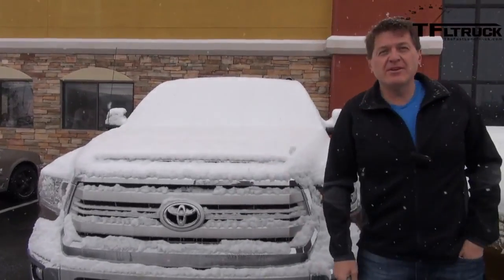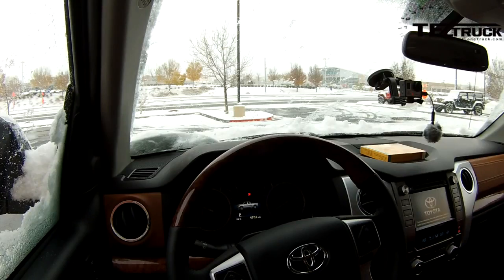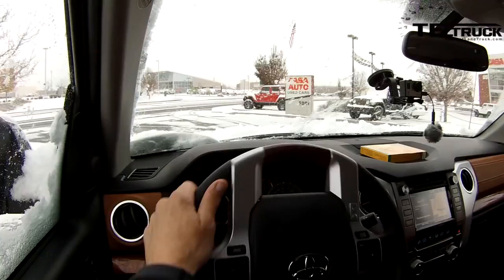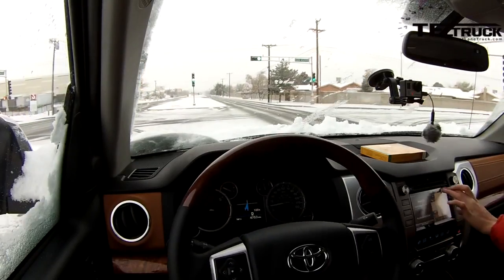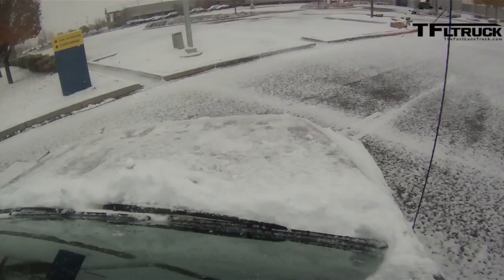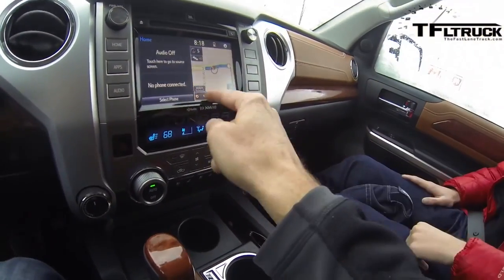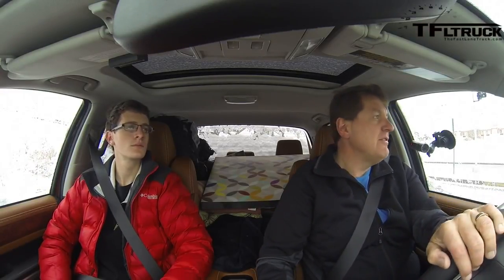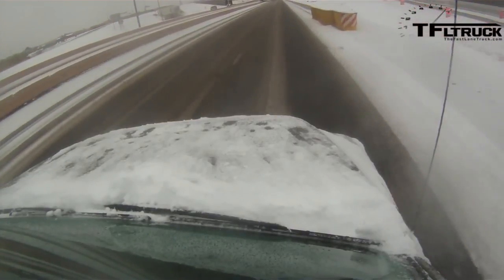2014 Toyota Tundra 1794 Edition Holiday Road Trip Review Part 2